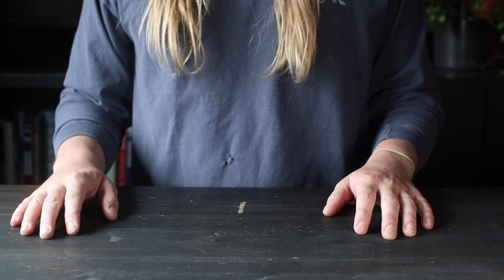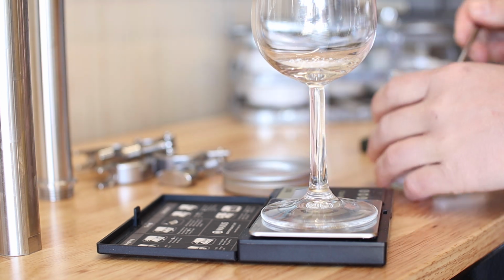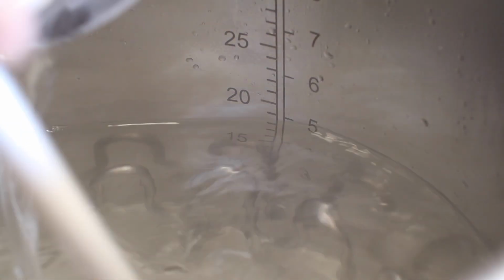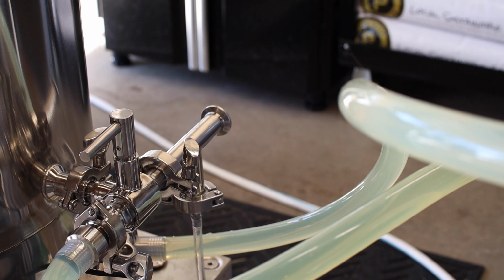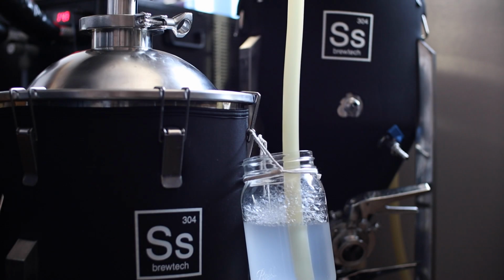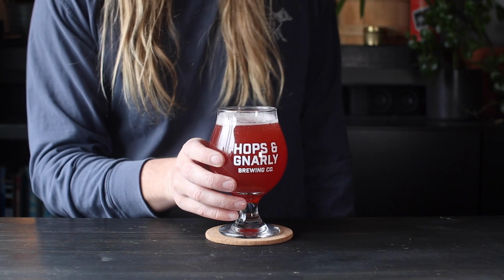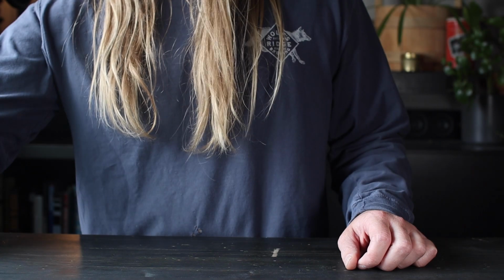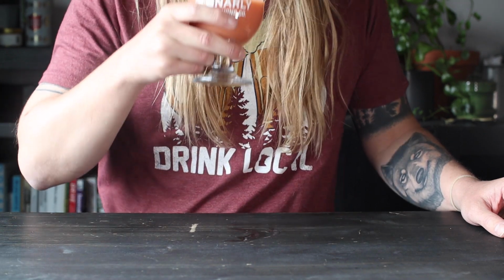2 Ways to Make HARD SELTZER at Home | Brewtools B40 | EP46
The thing about making hard seltzer is I don’t like drinking hard seltzer - until I tried the smoothie seltzers from Drekker’s “Plop” hard seltzer series. These hard seltzers are unlike most hard seltzers because they use INSANE amounts of real fruit to create those familiar smoothie flavors.

These boozy smoothies come in all kinds of flavors but share characteristics like a thick body, an obvious lack of head, and as little yeast character as possible. These seltzers are like a dessert that gets you drunk and that sounds just fine to me.

Now let’s make some seltzer.

00:43 - Method 1
6:50 - Method 2

Doing some shopping for your brewery? Here’s a list of things I recommend checking out.

BREWERY
(All you need to get started is a recipe kit and a kitchen!)
1 Gallon Beer Kit
1 Gallon Cider Kit
Drug Dealer Scale
Espresso Spoons
PH Meter
Grain Scale

PRODUCTION
(All you need to get started is your PHONE!)
Canon M50
SmallRig M50 Cage
Canon EF 50mm f1.4
EF to EF-M Speedbooster
Blue Yeti USB Mic
Zoom H6 Audio Recorder Kit